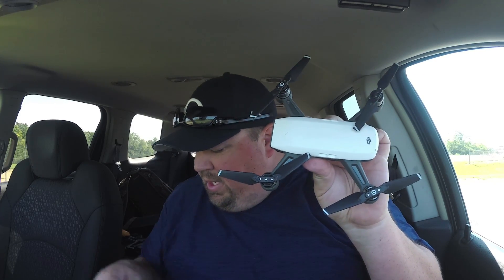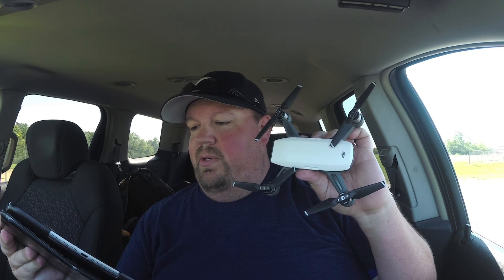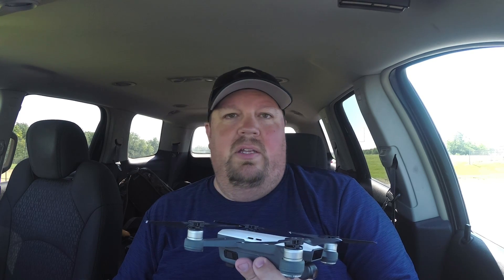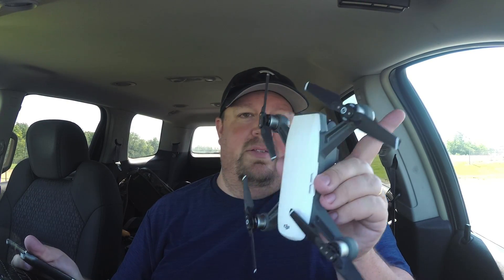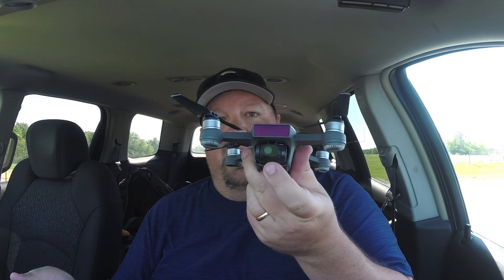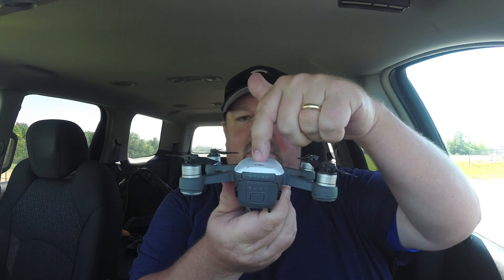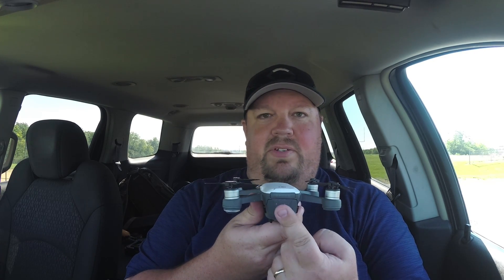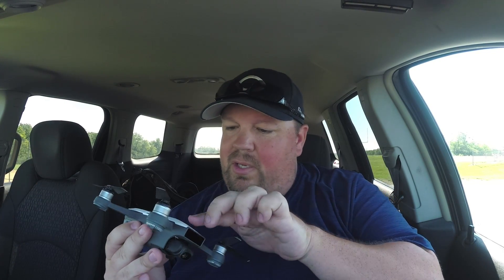DJI Spark Firmware Update July 2017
DJI updated the firmware for the Spark today and came with some good updates.

Watch the video for additional details.  Below is a list of the updates from DJI:

OVERVIEW:
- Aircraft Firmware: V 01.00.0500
- Remote Controller Firmware: V 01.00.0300
- DJI GO 4 App iOS：V 4.1.4
- DJI GO 4 App Android：V 4.1.4

WHAT"S NEW:
- Improved photo resolution to 4K in Gesture and ActiveTrack modes.
- Added a new gesture for video recording.
- Added an option to adjust gimbal tilt sensitivity.
- Added a 180° Pano shooting mode.
- The aircraft will descend to a height of 1.5 m while flying below 4.5 m or descend 3 m while flying above 4.5 m if no subject is detected for more than one minute in Gesture mode.
- Improved overall gesture recognition and reduced the probability of falsely recognizing the selfie gesture. The wave gesture is now disabled by default while flying indoors or where the GPS signal is weak to ensure safety. The wave gesture can be enabled in both situations by adjusting settings in DJI GO 4.
- Fixed an issue where photos failed to save and the shutter sound would not be made while taking photos in Gesture mode.
- The aircraft will now exit QuickShot automatically when a control stick is pulled opposite to the direction of flight. Flight distances for QuickShots can now be set in DJI GO 4, with greater maximum flight distances while using the remote controller. Also, flight directions for Circle and Helix can now be adjusted in DJI GO 4.
- Fixed an issue where the aircraft didn’t ascend high enough with the Dronie QuickShot and optimized Rocket.
- Optimized the FPV gimbal mode in Sport mode to keep the gimbal from reaching its endpoint.
- Fixed issue where the remote controller would occasionally disconnect from the aircraft.
- Fixed a rare issue where the remote controller couldn’t be turned off.
- Improved aircraft and remote controller responsiveness.
- Optimized battery level calculation.